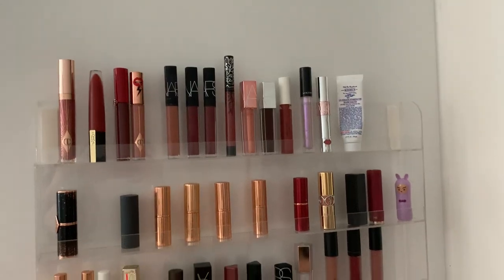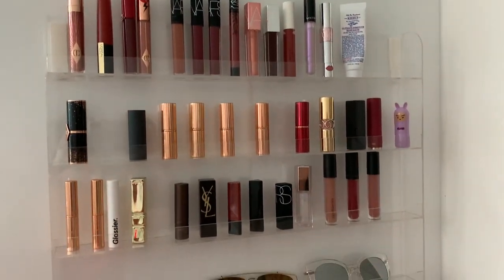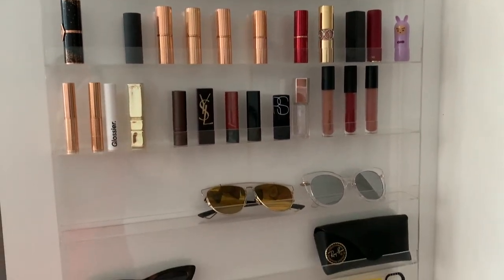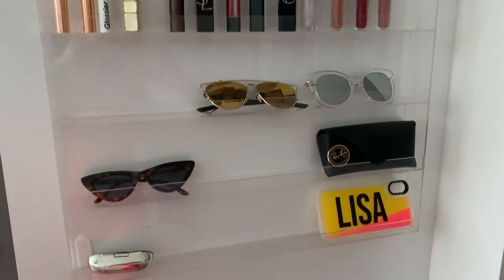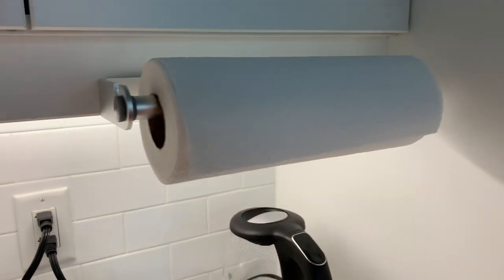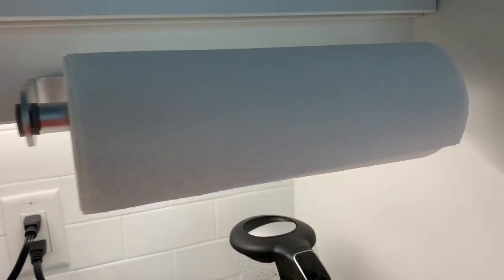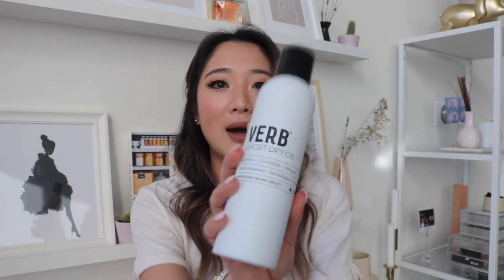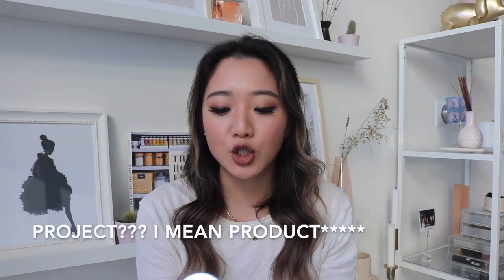MARCH 2020 FAVOURITES: Caudalie, IT Cosmetics, Ikea, Amazon| getawei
A little bit late but still wanted to show you guys my faves in March!! :) I'm surprised too that this video is here LOL Hopefully I'll have another one for April ;)

Love,
Lisa

PRODUCTS MENTIONED
BEAUTY & HAIR

2. Caudalie Instant Foaming Cleanser
4. It Cosmetics Instant Pores Toner

HOME
1. Nail Polish Holder (Used for Sunglasses & Lipstick)
2. Paper Towel Holder in Kitchen
3. Ikea Trash Can IT IS ONLY $2.29 CAD omg

***DISCOUNTS & HOOKUPS ;)***

$50 OFF ENDY MATTRESS WITH CODE:
WEI50

Code: GETAWEI10

Code: getawei

MY MUST-HAVE AMAZON ITEMS: